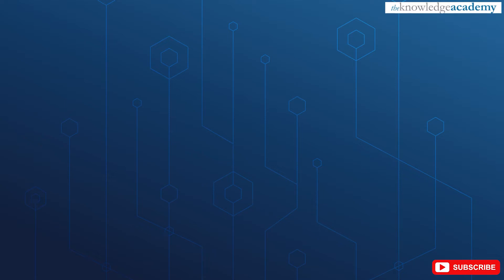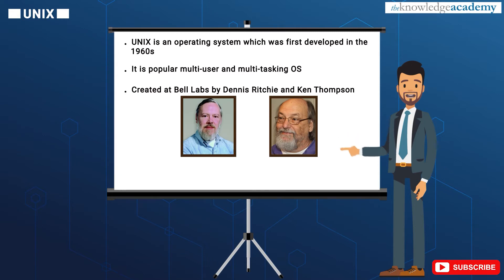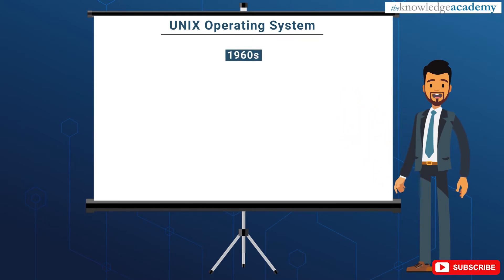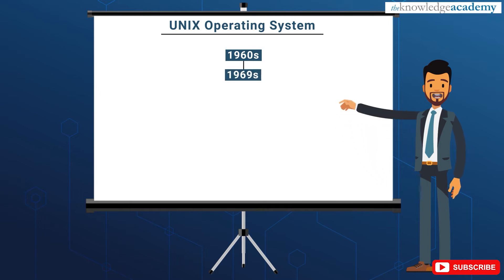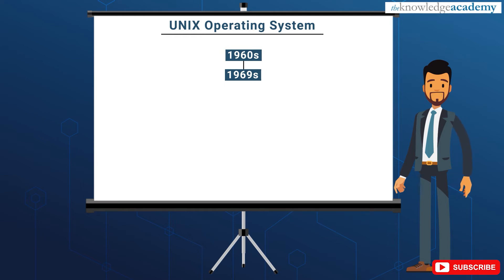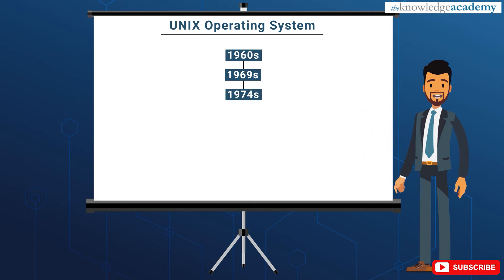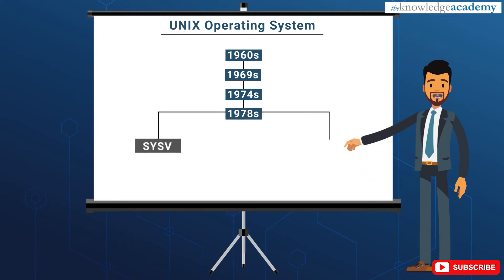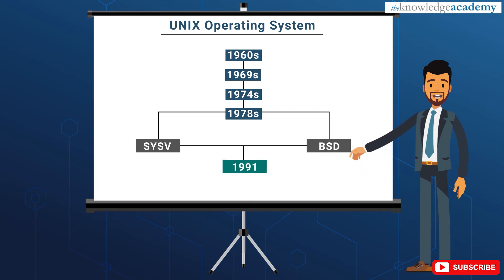Introduction To UNIX | UNIX Training | What is UNIX ? | The Knowledge Academy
In this video on Introduction To UNIX | UNIX Training | What is UNIX ? | The Knowledge Academy, we’ll help you understand what UNIX is, how it works, and why it's still important in today's tech landscape.

This video on "Introduction To UNIX | UNIX Training | What is UNIX ?" covers:

00:00 Introduction
00:30 Origins of UNIX
01:37 Differences Between System V and BSD
02:37 Reason Behind Short UNIX Commands
02:52 Conclusion

What is UNIX and what is it used for?
Understand the core concept of UNIX and why it's widely used in server environments and software development.

How is UNIX different from other operating systems?
Learn what sets UNIX apart in terms of architecture, multitasking, and user management.

By the end of this video, you'll have a clear idea of UNIX basics and where it fits in today’s IT world.

About The Knowledge Academy:
High Success Rate: Accomplish your goals with our 98% pass rate
Industry Accredited: Learn with confidence, accredited by PeopleCert, PMI
Worldwide Centres: Access top-tier learning in 195 countries
Excellence Acknowledged: Recognised by The Times and PWC for our commitment
Wide Partnerships: Benefit from our extensive network of 3000+ organisations
Flexible Learning: Explore diverse training methods tailored to your needs